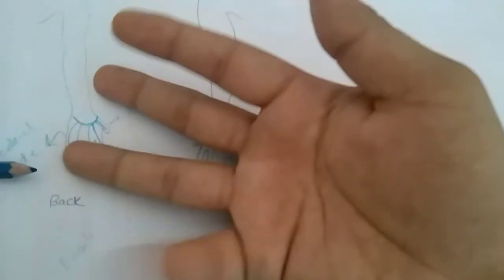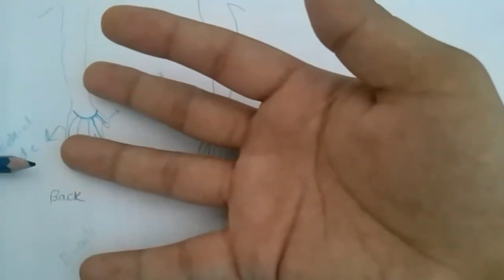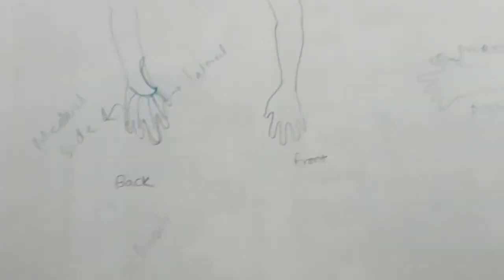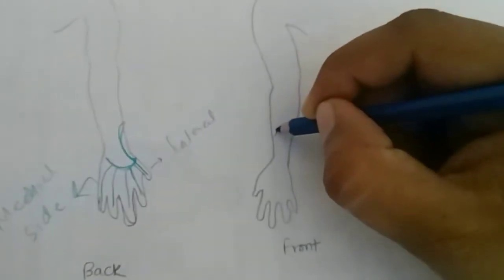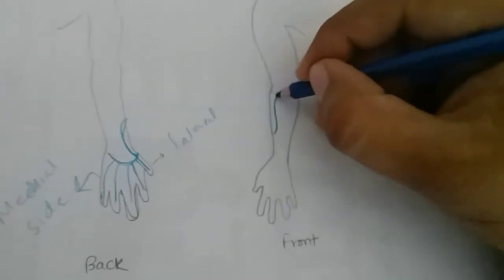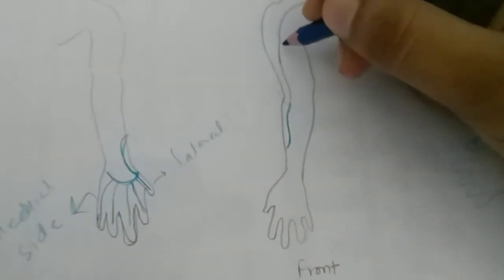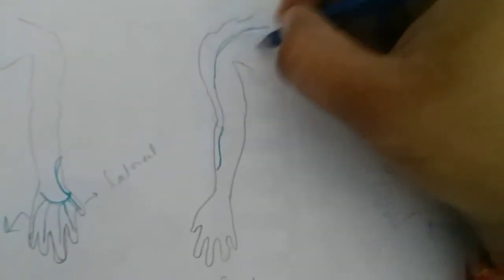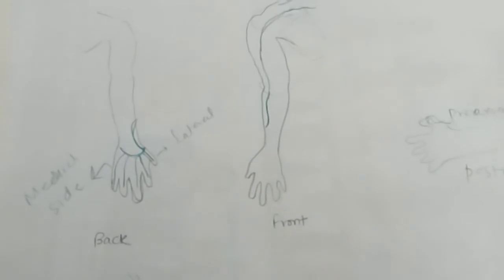Cephalic vein explained | anatomy upper limb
For dorsal venous arch
Play the video here